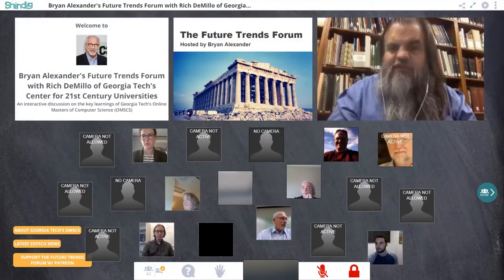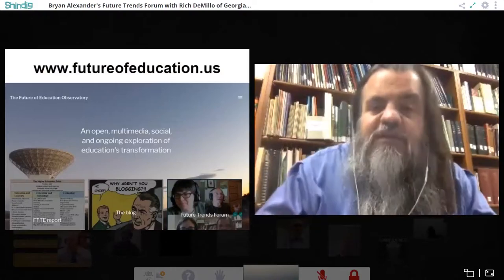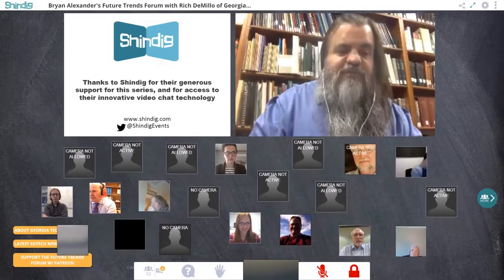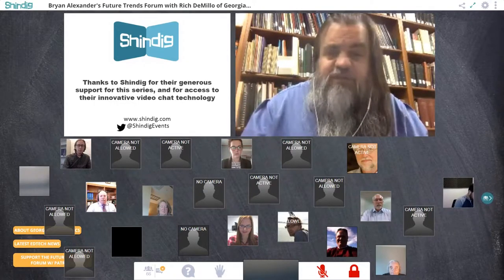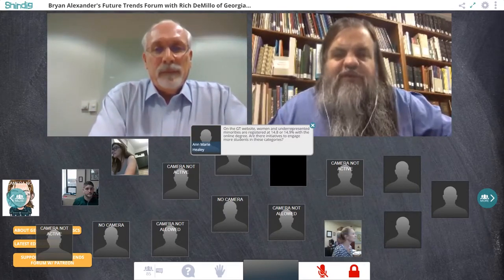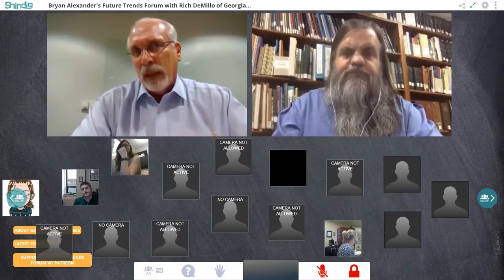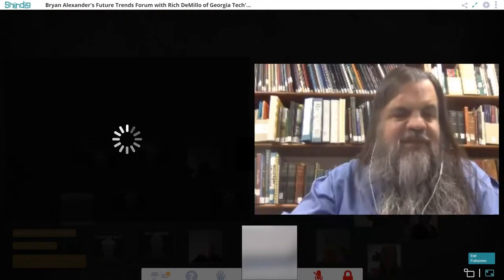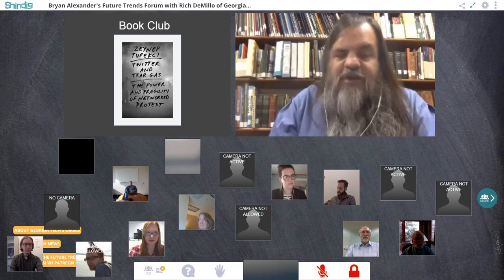An innovative online master's degree program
Georgia Tech has created an unusual online program, a master's degree in computer science available digitally.
The Future Trends Forum met with the program's creator, Rich Demillo, to learn more.